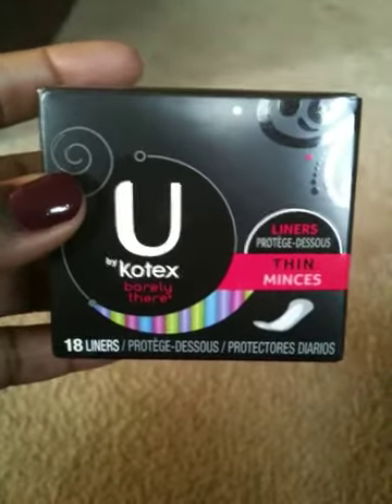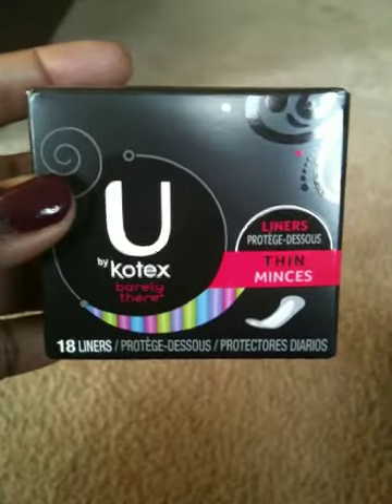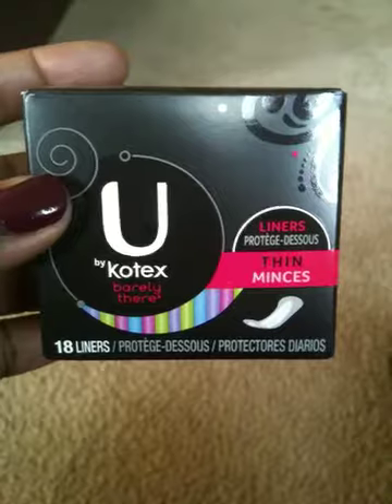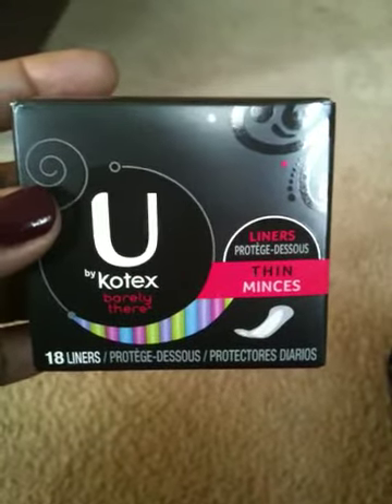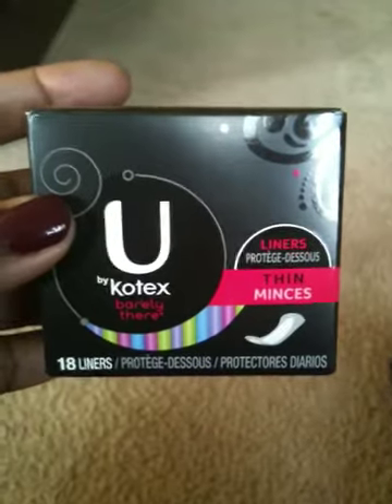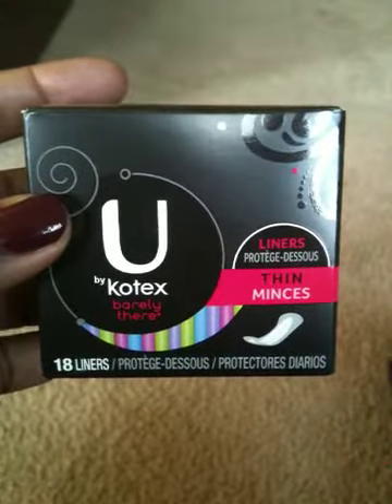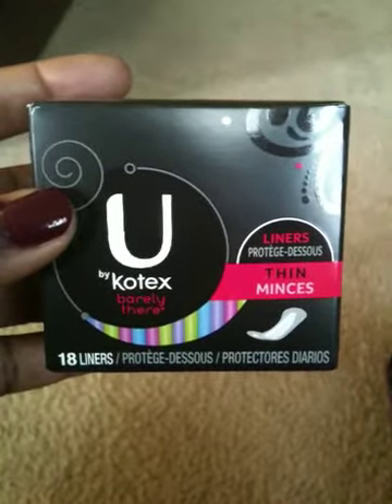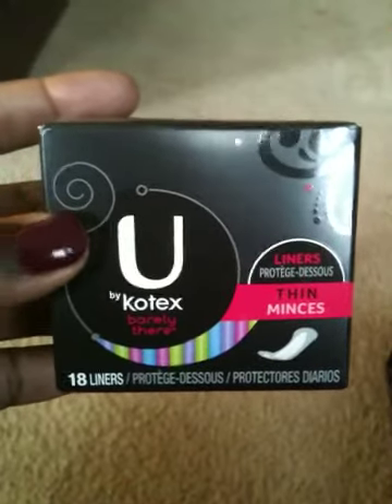Money Maker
These are $1.24 @ Walmart use the $2 coupon from coupons.com for a $.76 money maker the link is below for the coupon